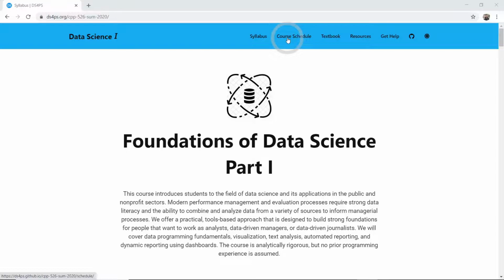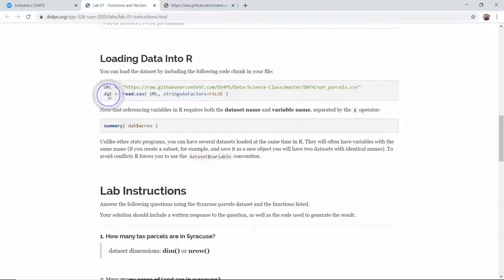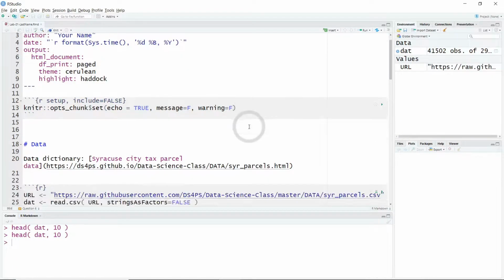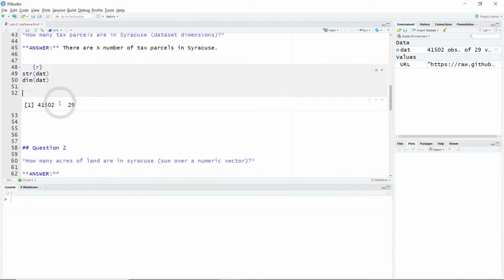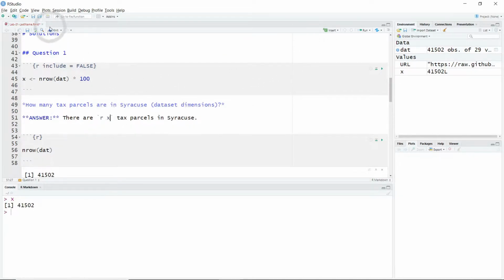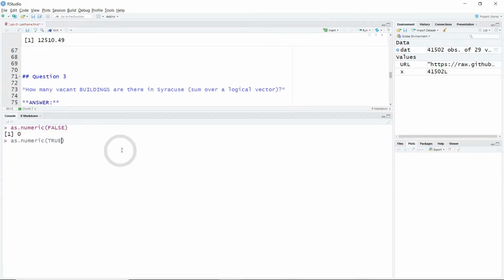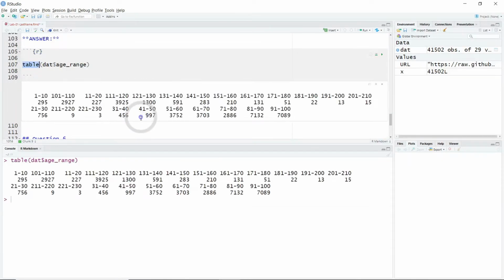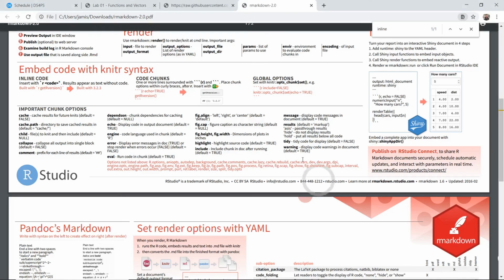Lab 01 - Walkthrough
Bookmarks: Click on the following timestamps to skip to the corresponding topic.

1. Introduction & Contents: 00:13
2. Navigating to Lab Assignments: 01:19
3. An Overview of Lab Instructions: 01:53
4. Downloading the Lab Template: 01:57
5. How to "Knit" (or Compile) Your Code: 02:17
6. Recommended Lab Functions: 03:18
7. Reviewing Lab Data & Documentation: 03:26
8. How to Load the Lab Data with 'read.csv()': 06:18
9. On "Code Chunks" (i.e. Machine-Readable Lab Code): 08:03
10. Machine vs. Human-Readable Language: 08:24
11. "Running" Code Chunks: 08:43
12. Exploring Data Objects: 09:07
13. Running "Chunks" via Point-and-Click: 09:32
14. Understanding R Markdown "Setup" Code: 10:22
15. Valuable Tips in Lab Templates: 13:00
16. An Overview of Typical Lab Output: 14:00
17. Providing Code & Written Answers in Submissions: 14:37
18. Pasting, Inserting, or Typing New Code Chunks: 15:20
19. 3-4 Summary Functions (Question #1): 17:10
20. Writing Out Your Answer in Human-Readable Language: 20:20
21. Too Long to Knit? Speed Things Up by "Caching" Your Data: 21:16
22. (Optional Pro Tip) In-Line Variables in R Markdown: 22:10
23. Opening R Markdown Cheat Sheets: 24:08
24. Function 'sum()' & 'na.rm =' (Question #2): 26:23
25. Class "Logical" Values & Function 'sum()' (Question #3): 29:10
26. Class "Logical" Values & Function 'mean()' (Question #4): 34:00
27. Function 'table()' with One Variable (Question #5): 36:24
28. Function 'table()' with Two Variables (Question #6): 38:50
29. Won't Compile? Here's How to Troubleshoot: 42:07
30. How to Save & Submit Required Files: 43:03